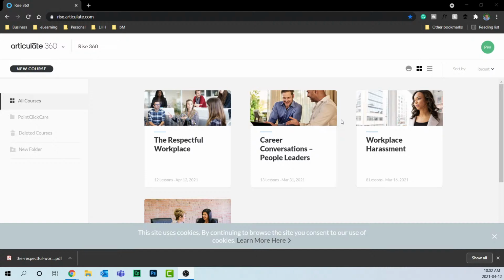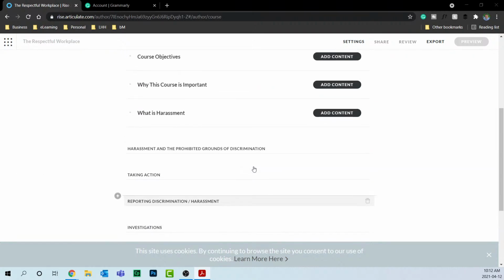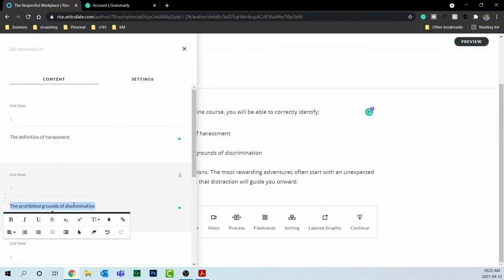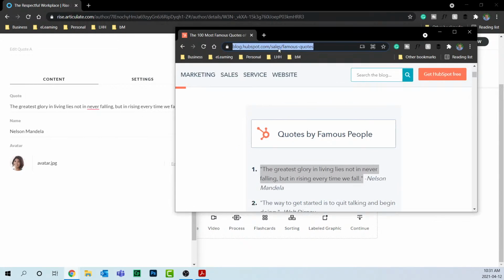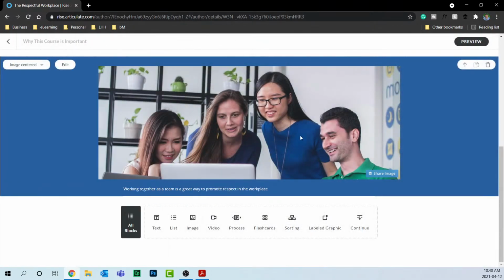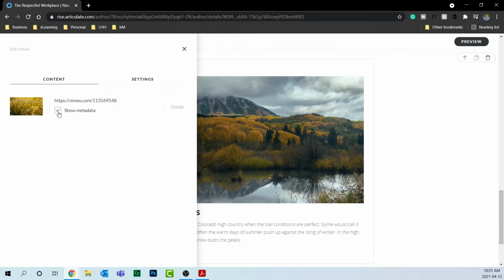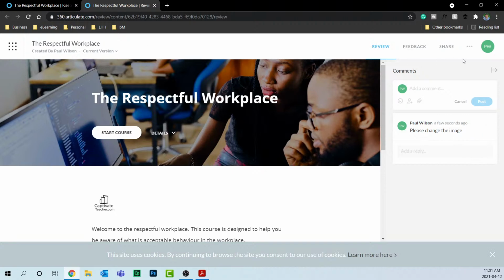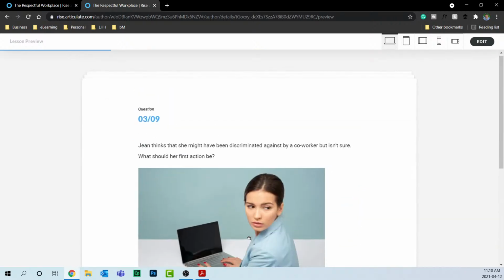My First Rise 360 Course - Recorded April 12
You may have heard me talk about the democratization of eLearning authoring tools and my desire for this type of tool. Rise 360 is a great example of this. For this week I will be sharing my experience learning Articulate Rise 360. While this application may not be the ideal authoring tool for all situations, it will become my tool of choice when I need to develop a responsive design course that is quick and easy to develop.

Normally my live streams are reserved for the members of my YouTube channel. In this session, I will be sharing this longer form live tutorial with the general public.